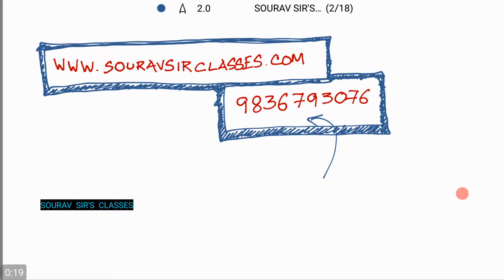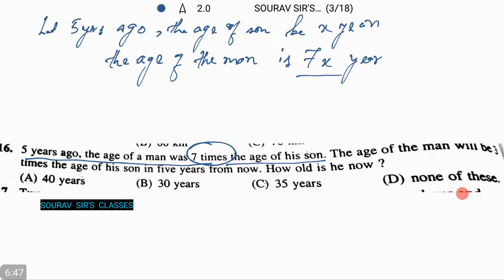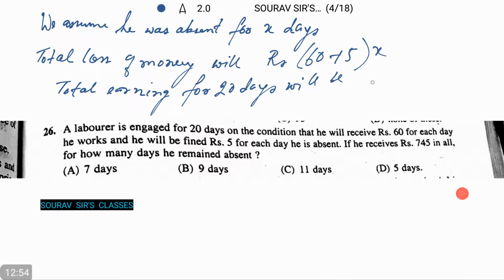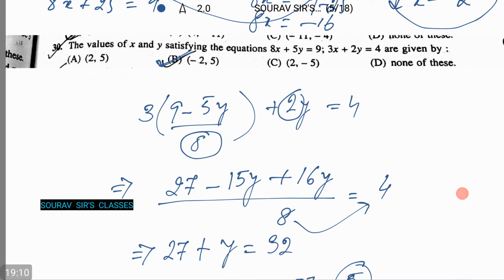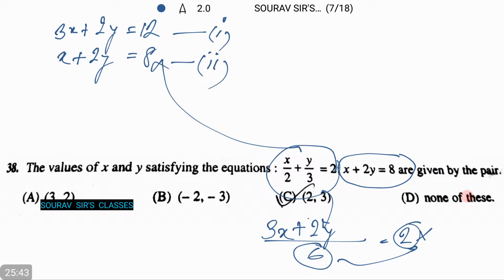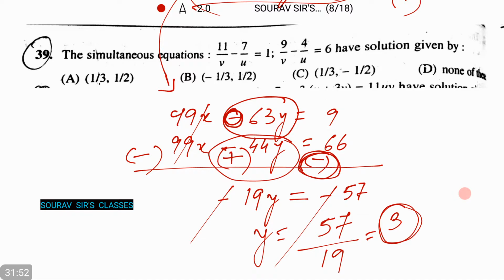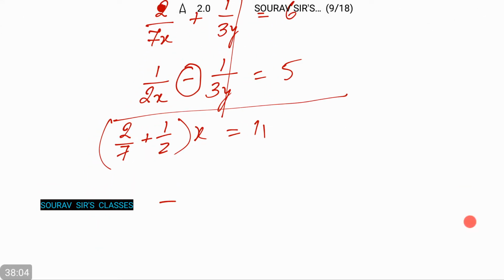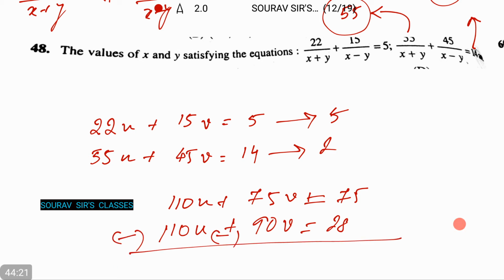LINEAR EQUATION MATHEMATICS SSC,BANK, PSC, CDS, NDA, MBA, LIC, GIC,ISI DSE JNU,RAILWAYS,CA-CPT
a linear equation that is true for all real numbers,
linear equations in two variables class 10 in hindi,
linear equations in two variables class 9 ncert,
y=mx+b linear equations,
y=mx+c linear equations